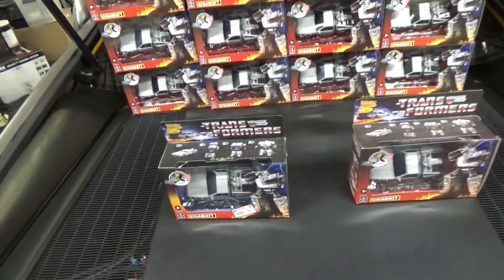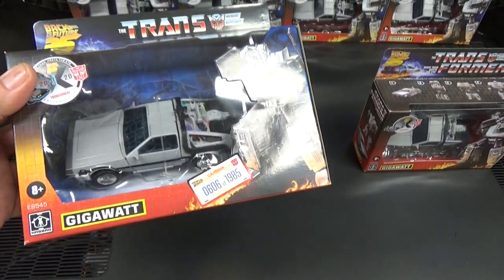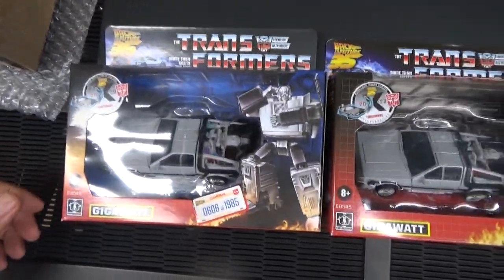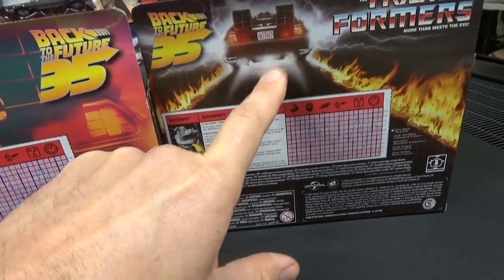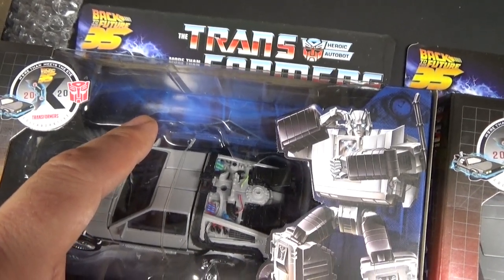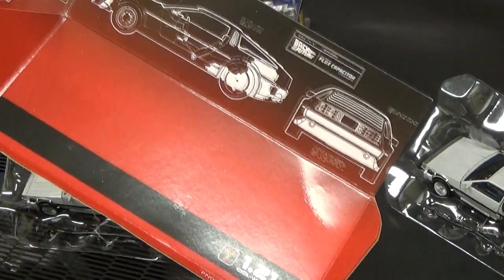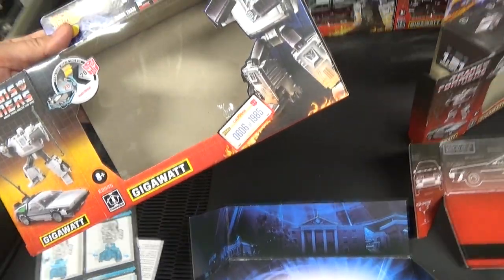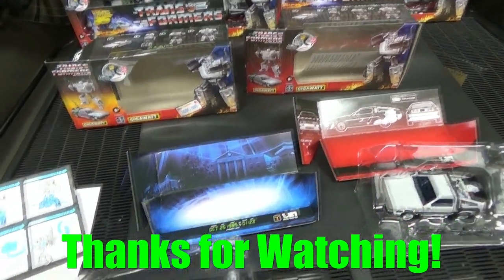Standard vs 1985 Numbered Edition Transformers Back to the Future Gigawatt Comparison & Differences!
We show you the differences between the 1985 numbered Gigawatt versus the mass-produced unnumbered version. In the market for one?  Watch this video for important info!

He went back in time! Hasbro Pulse UNBOXING - Transformers X BTTF Gigawatt arrives early for fans
Transformers X BTTF Gigawatt - Takara Tomy Mall Japan Exclusive - What this is and how to purchase!